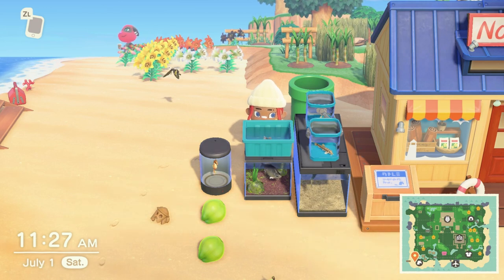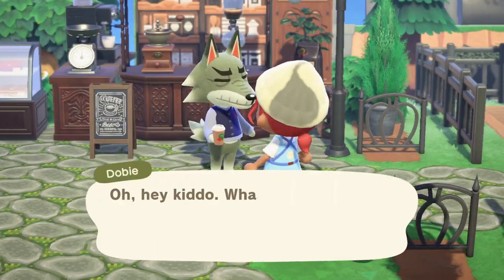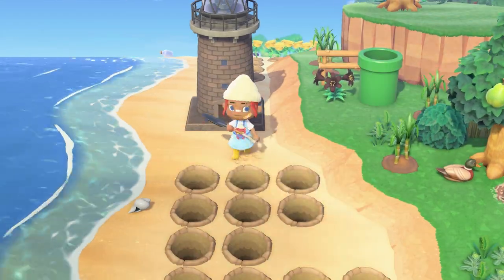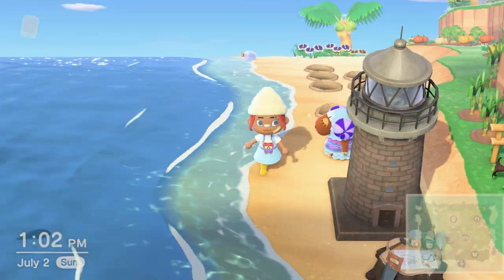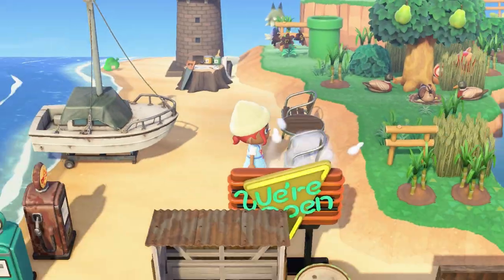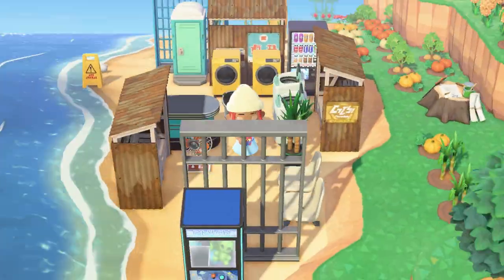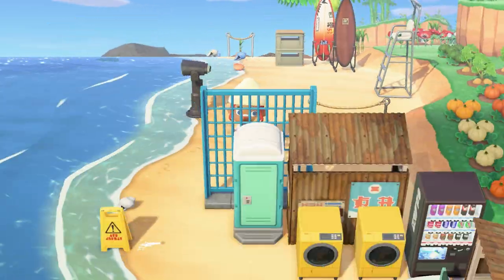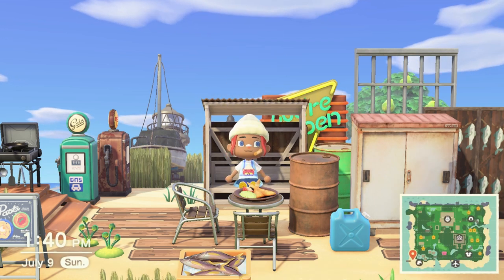Being a BAD INFLUENCE & Building a FISHING PIER | Animal Crossing New Horizons Speed Build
Looking for unique Animal Crossing beach decorating inspo for your pier & Nook’s Cranny? Need some cuteness overload from a baby character? Thirsty for villager tea? This Animal Crossing New Horizon speed build has got you.

Pascal naively lets me babysit his little one while I work on decorating our beaches. There’s a lot of decoration to fit in a small beach area & a lot of ACNH villager drama to fit in 1 video to match.

Join Pascal Jr & I as we turn Nook’s Cranny into a fish market + convenience store, make Kapp'n fishing pier into a seaside dive restaurant, squeeze in a mini laundromat build, & throw together a small surf beach.

The salty air has my villagers acting like bad influences, intent on ensuring I’ll never babysit again. Yeah, this is definitely an interesting ACNH speed build…

- CUSTOM CODES USED -
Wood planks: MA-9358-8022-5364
Water puddle: MO-Q973-LXQB-CNK5
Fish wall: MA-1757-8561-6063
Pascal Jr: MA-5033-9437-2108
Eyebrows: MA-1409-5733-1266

- MUSIC* -
“Monopoly Money” | by: Baegel
“Hoops On” | by: Baegel

- CHAPTERS -
00:00 - Intro
01:10 - Villager mail drama
02:10 - Nook’s Cranny
03:18 - Flower hoarding
04:33 - Fresh fish market
05:21 - Boat fuel station
06:06 - Pier decorating
06:58 - Hazel is a bully
07:54 - Fish market
09:16 - Shep says Y.A.S.
09:57 - Channel news
10:27 - Surf beach
11:27 - Build Tour
13:01 - Outro